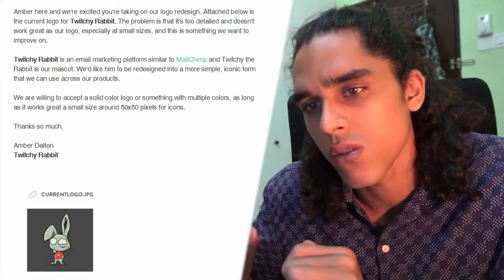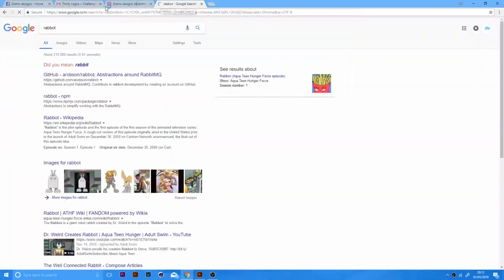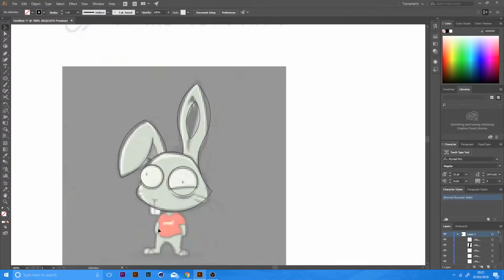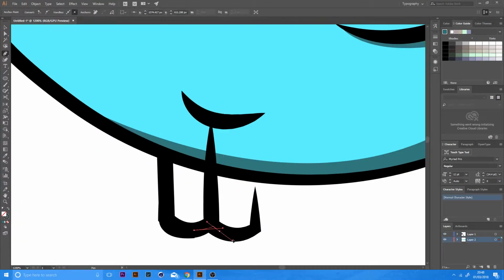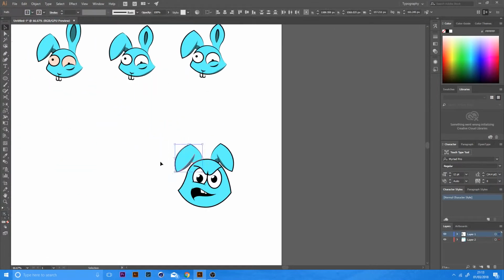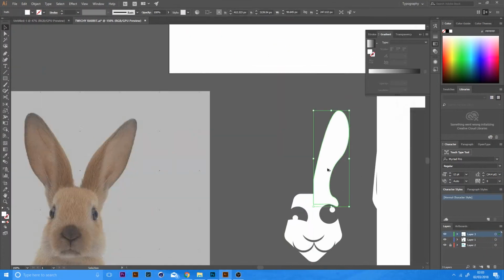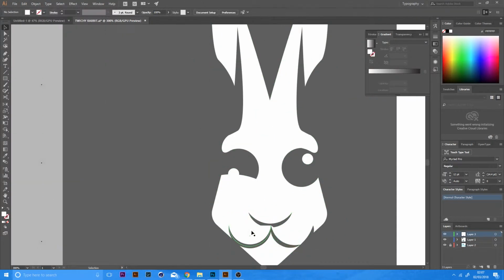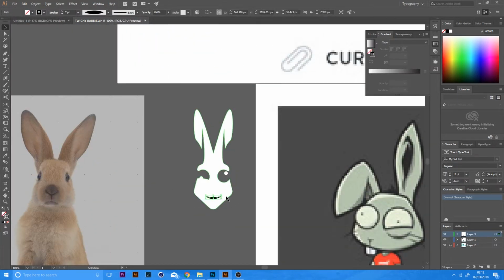Thirtylogo challenge #3 // Twitchy rabbit using shapes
The 3rd logo challenge for a company called "twitchy rabbit"
So the idea was to create something minimalistic from the current logo which was pretty detailed. Was a fun project and i am pretty pleased with the outcome

MUSIC